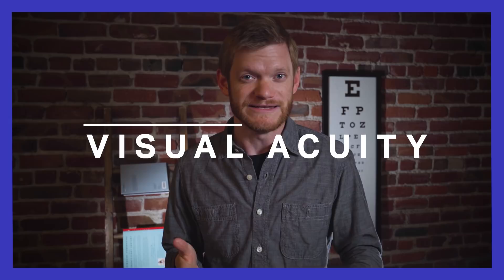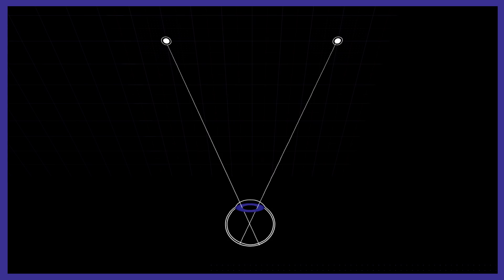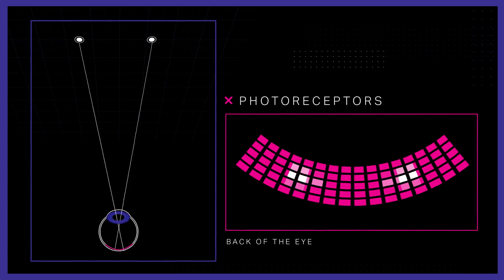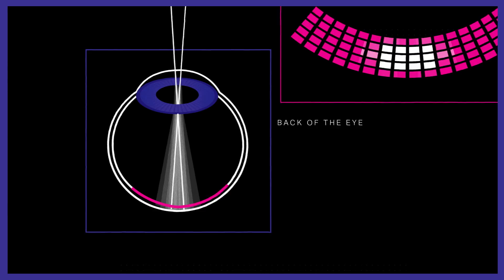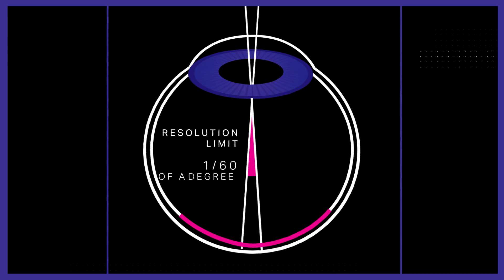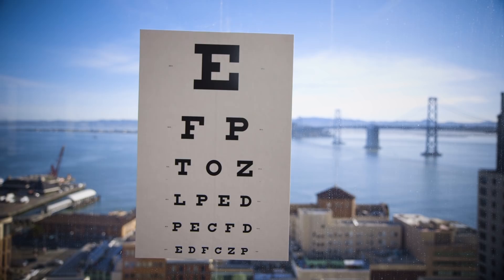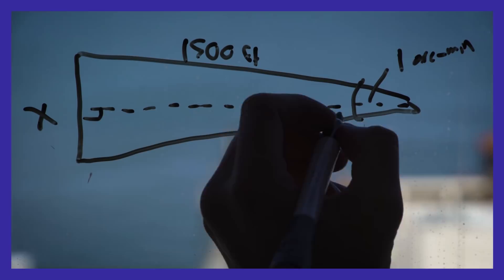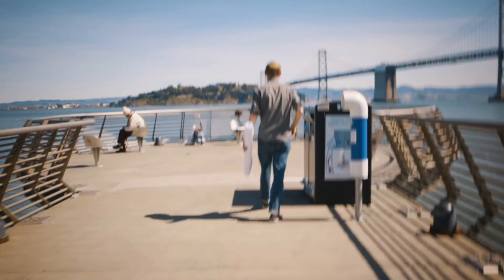Testing the limits of human vision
That big “E” at the top of your doctor’s eye chart tells you whether you need glasses - but it also tells you a lot about the physics happening inside your eyes. We put human visual acuity to the test - in our office, and across a city.